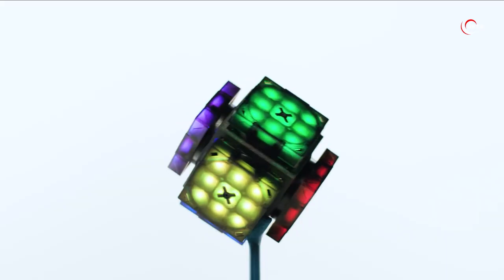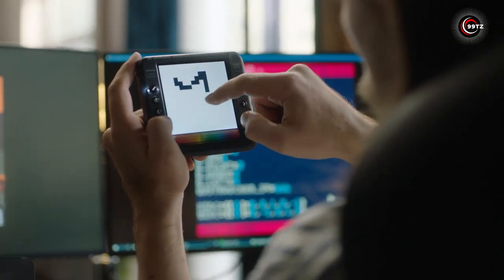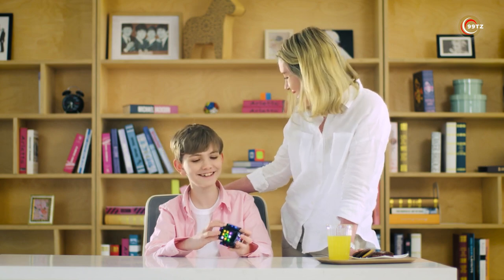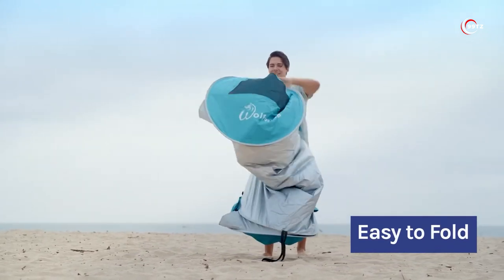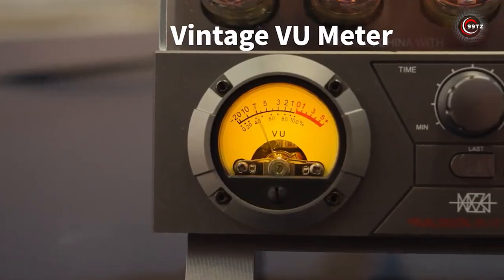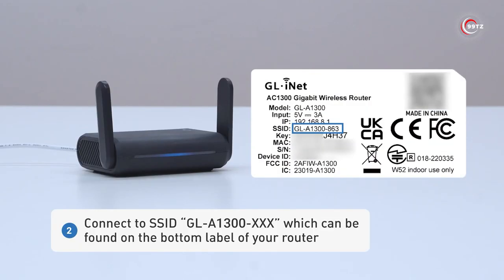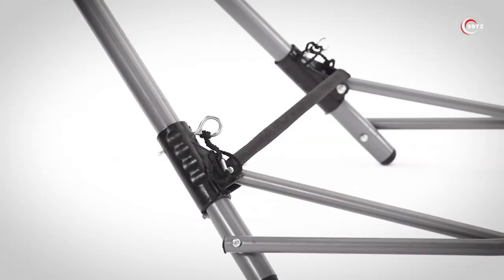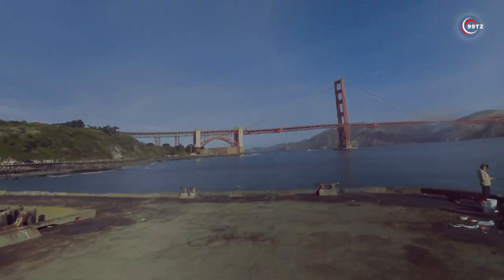13 Coolest Gadgets That Will Blow Your Mind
00:08 - Tech8 USA Mouse Mover
00:59 - Minbay Pixel Artboard
01:52 - eX-Mars Cube
02:47 - Draft Top Lift
03:29 - WolfWise Pop up Beach Tent
04:11 - Ferrofluid Speaker Music Companion
04:55 - NixieX
05:35 - Wacaco Portable Espresso Maker
06:24 - GL.iNet GL-MT1300
07:20 - Inflatable Go-Anywhere Camp Lantern
08:02 - Portable Folding Hammocks with Stand
08:45 - Panono 360 camera 16k
09:35 - Conclusion